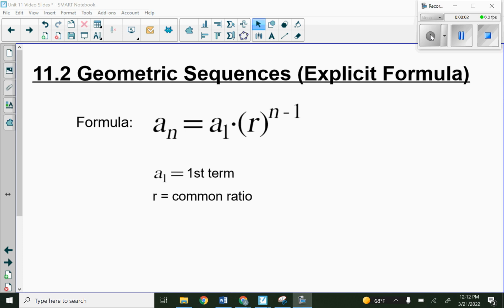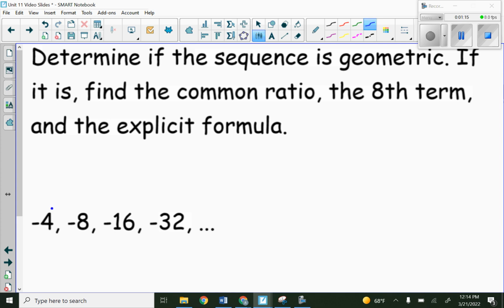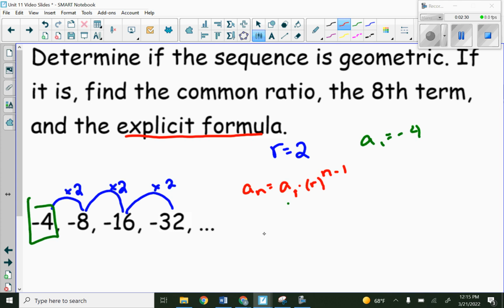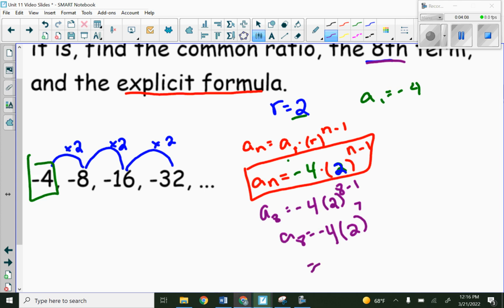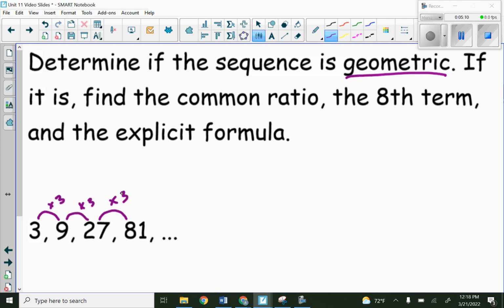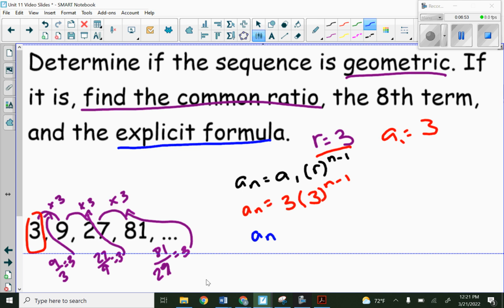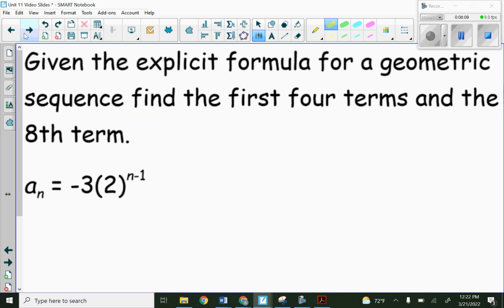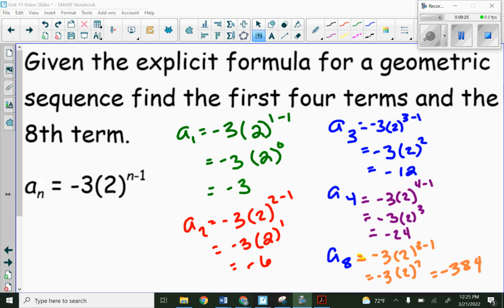11.2 Geometric Sequences (Explicit Formula)